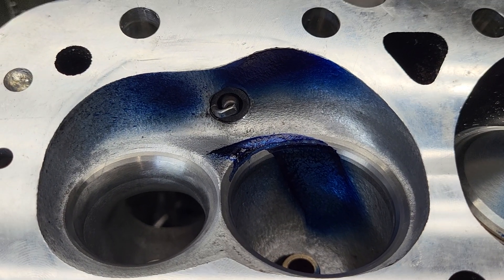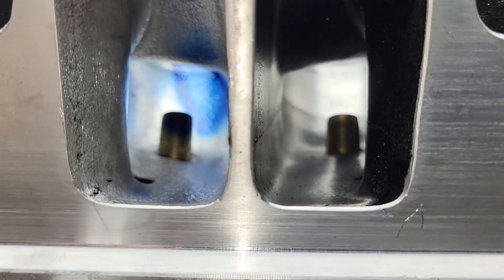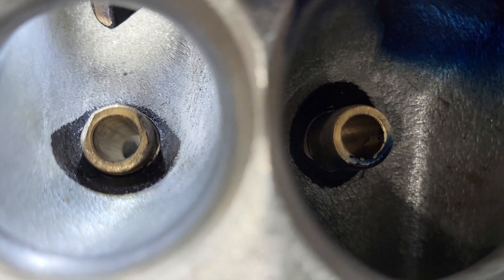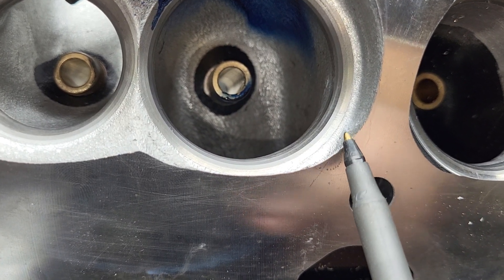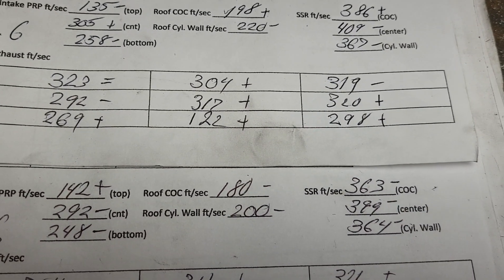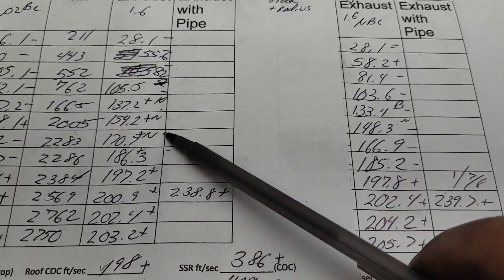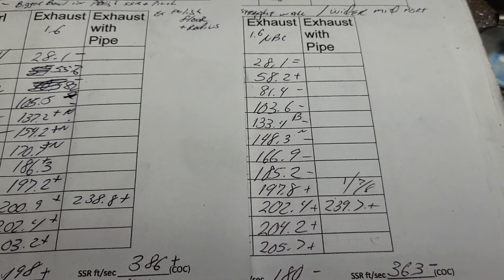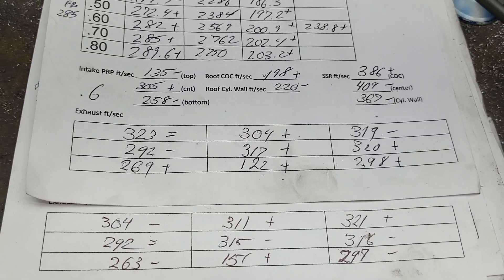Promaxx 200 Chevy cylinder head, third cut.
A bit more work looking to make 600 hp on a 408ci mill. Will these do it?